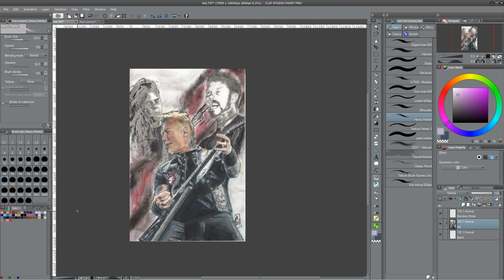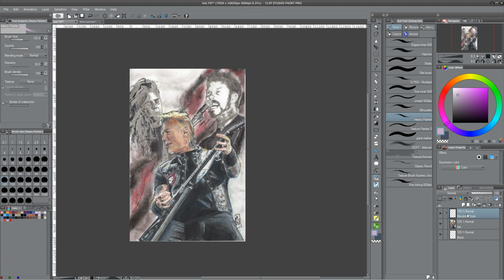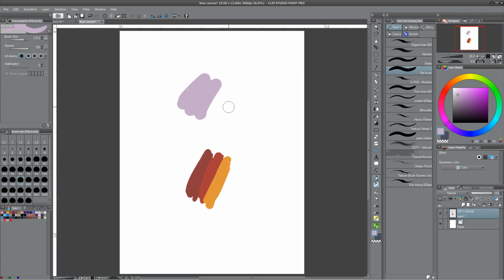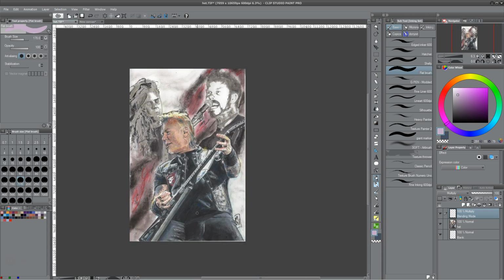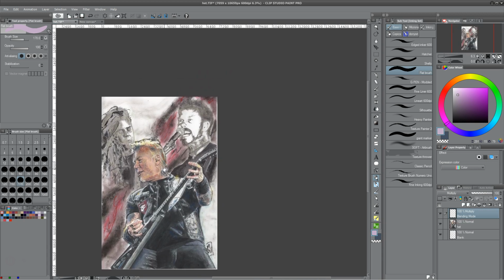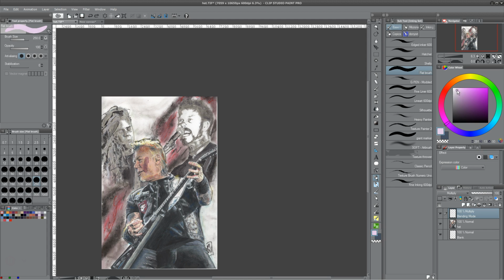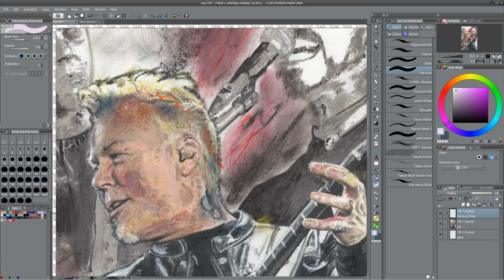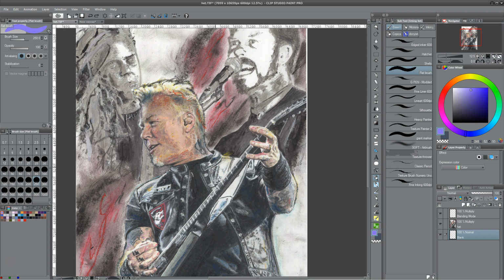Photoshop and Clip Studio Blending Mode Reference Guide - Multiply